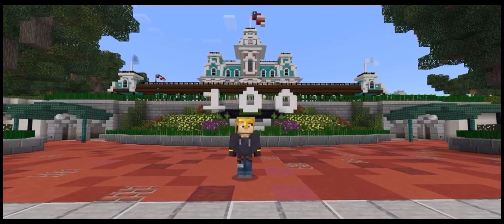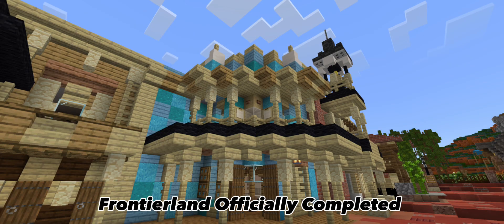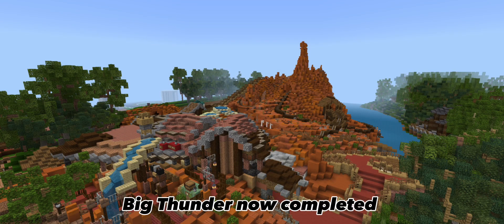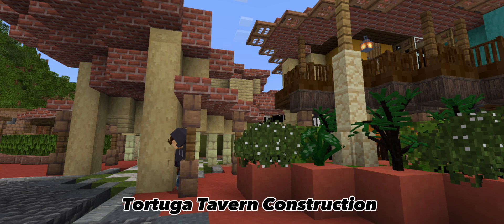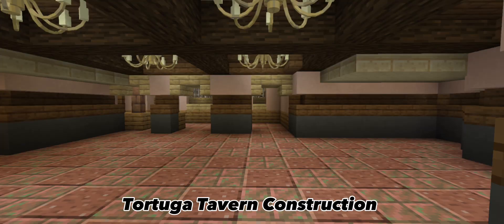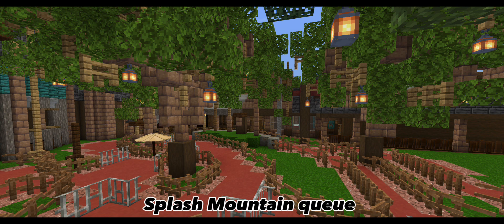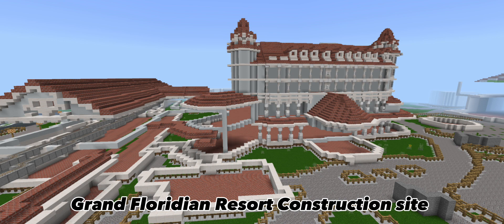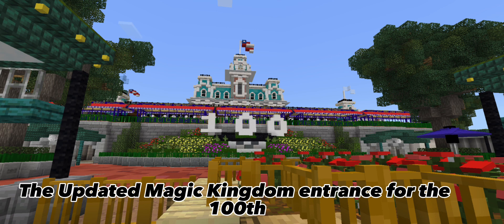Walt Disney World Progess report 8/9/2023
We are back for another Update video
Message from outlaw
“Magic Kingdom is Almost Finished We did take some time away from Minecraft and Mental Well-being And due to us having jobs we are now getting back into the grove of things and no completely focused on getting Magic kingdom finished!”

SERVER IP

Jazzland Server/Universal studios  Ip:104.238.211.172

Port:25565